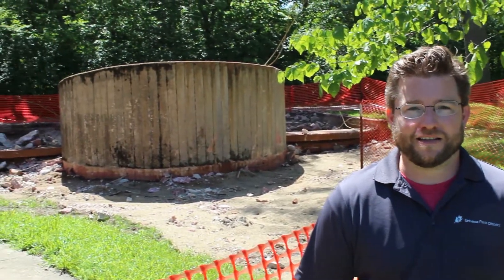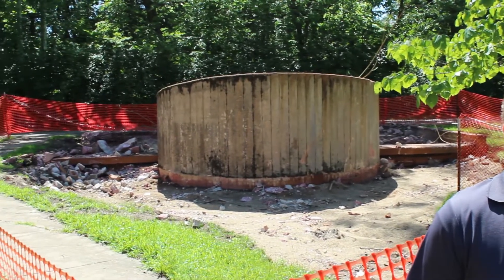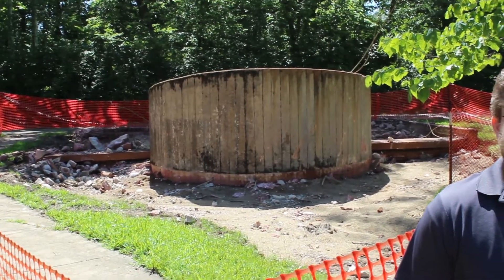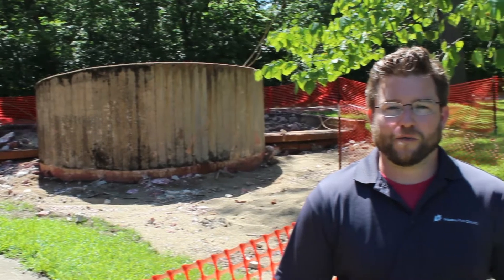Crystal Lake Park Update - Episode 7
Andy tells us about the brand-new water feature coming to the park.